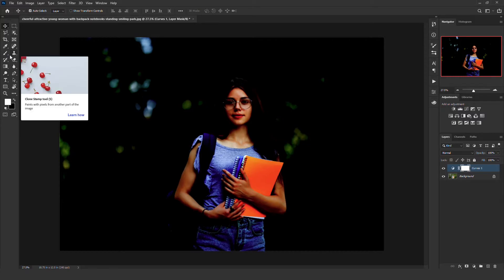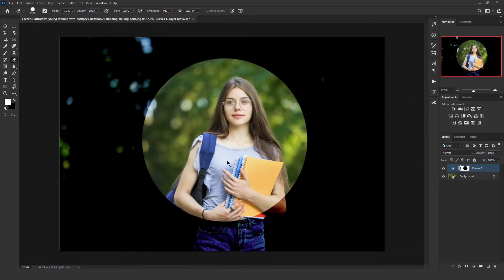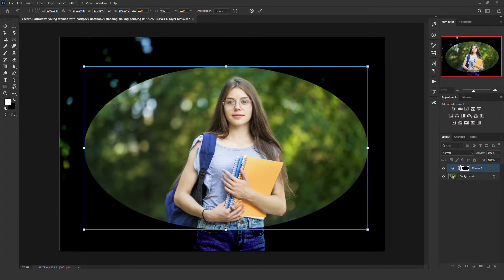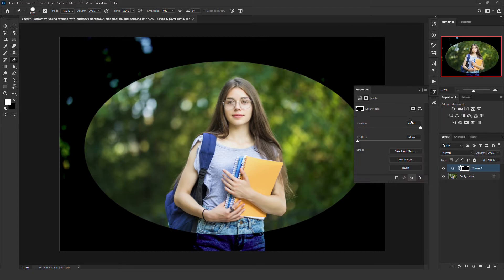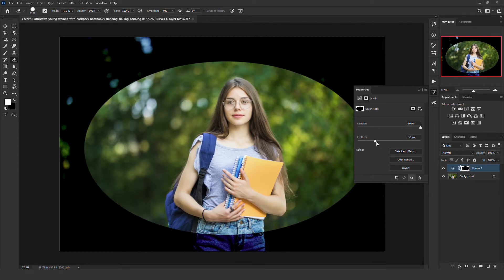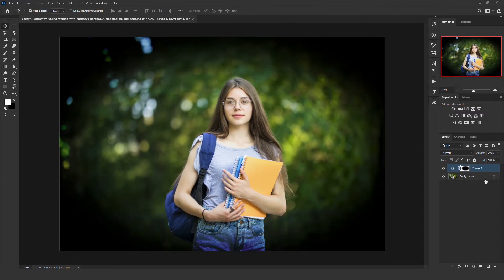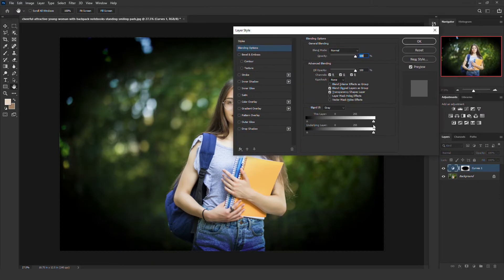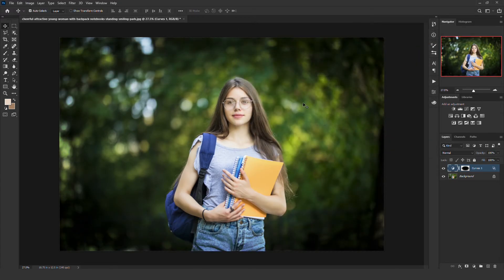Create custom vignette effect in Photoshop-2021!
Hi, I am Ahmad from graphical academy and today we are gone start fast Friday section, in fast Friday we will learn various Tips tricks or tutorials which gone be really amazing so, don’t miss that out.

for more updates about Photoshop!